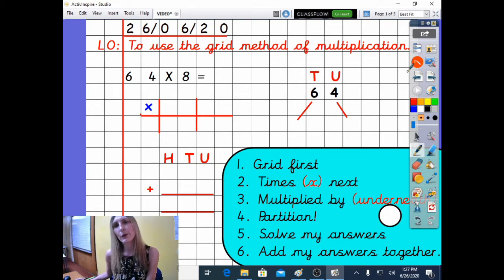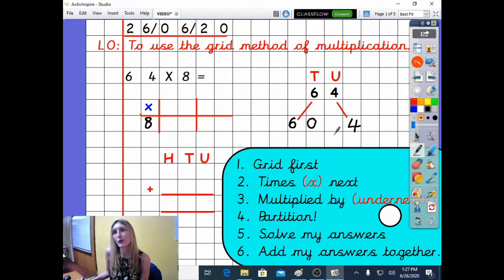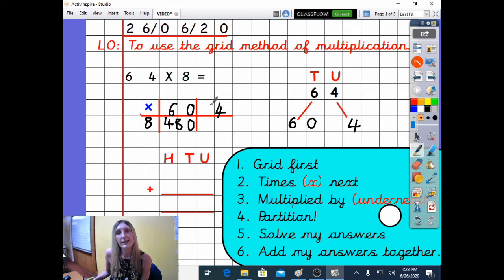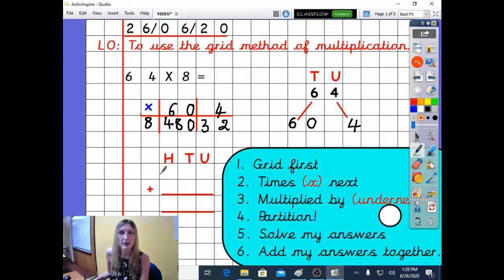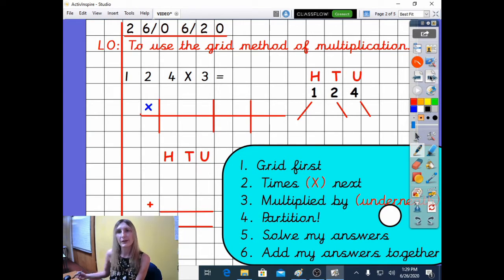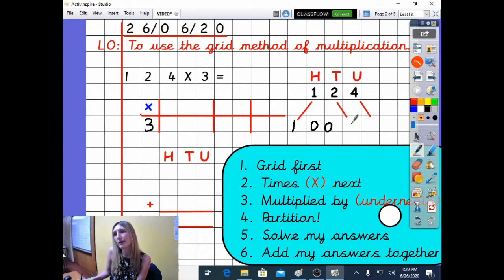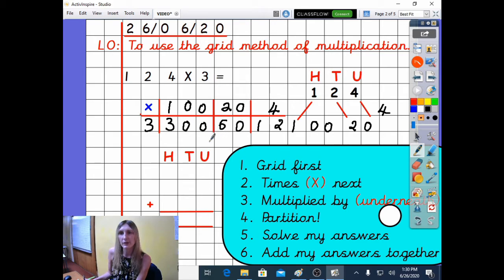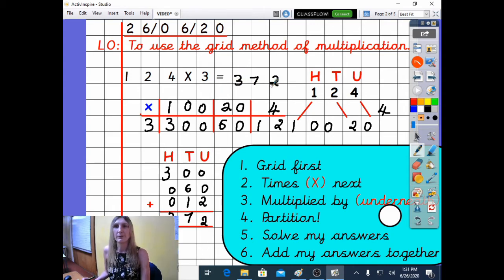3B - Message from Miss Davis